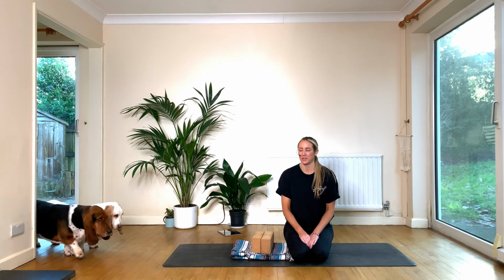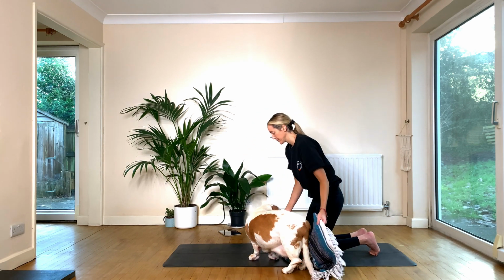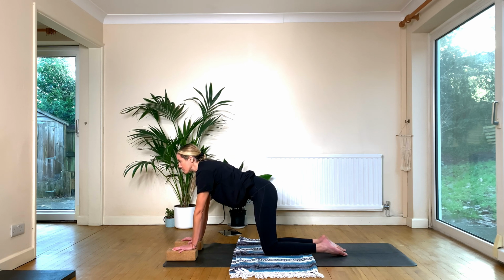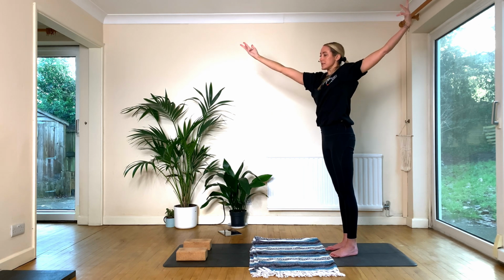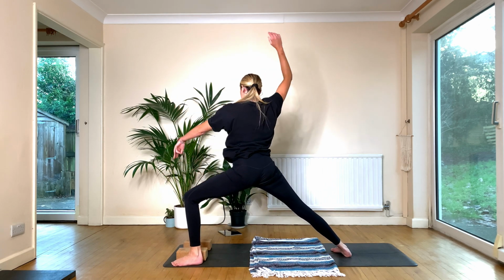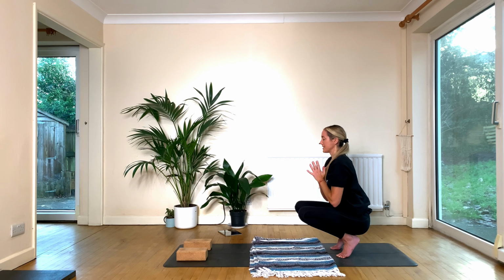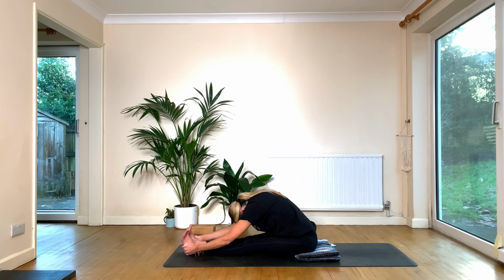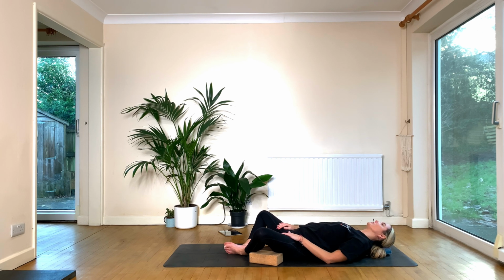Full Body Gentle Yoga | Mellow Movement To Stretch Out | 25 Minute Gentle Yoga Flow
Hi Yogi, this is a super gentle yoga flow where we will move through the full body and gently ease you into space on your mat. A really nice mindful and gentle way to move into the lower body, shoulders and spine and find some ease in movement in under 30 minutes. Perfect for the first few moments after waking up and sipping on your favourite morning drink, or when you are looking for a slower and more grounding practice for your day- this one is versatile to meet your needs. Move with ease and tune into your body and breath whilst opening up awareness and that mind, body connection.

For this class a blanket and 2 x blocks will be nice. So grab your props, stick on a nice playlist and meet me on the mat. Stick on the below mellow playlist and enjoy

Let us know how it made you feel in the comments
Rhi, Burghley and Drake x

Equipment used to film and edit:
Yoga blanket
Yoga Cork Blocks x 2
Bolster (Yoga Junkie)
Rode wireless go mic
iPhone XR
iMovie & macbook pro
00:00 Introduction
01:39 Opening
05:54 Gentle flow
18:14 Seated postures
24:00 Savasana